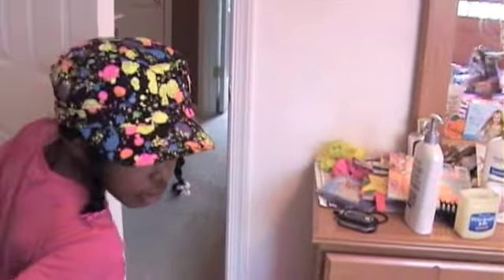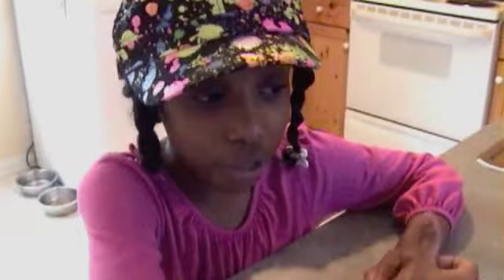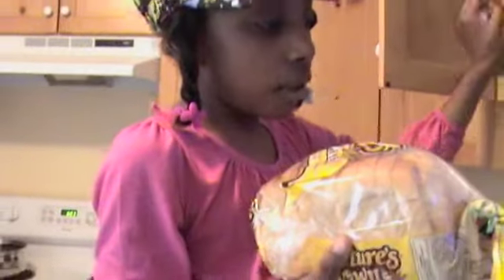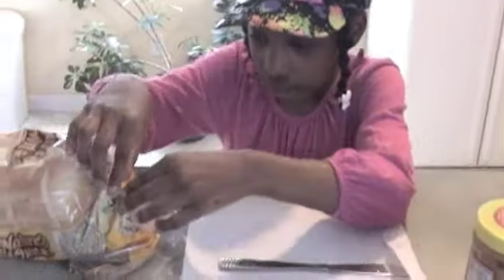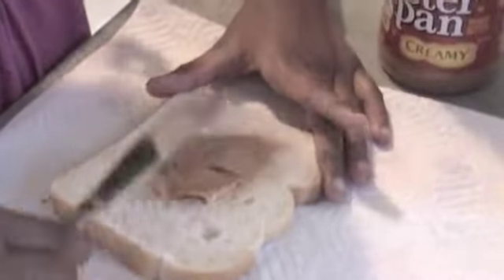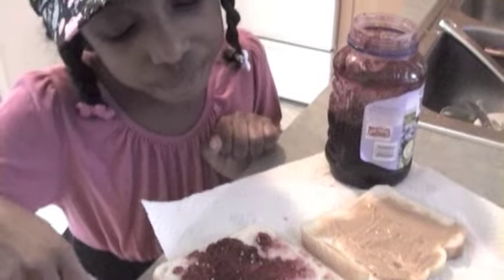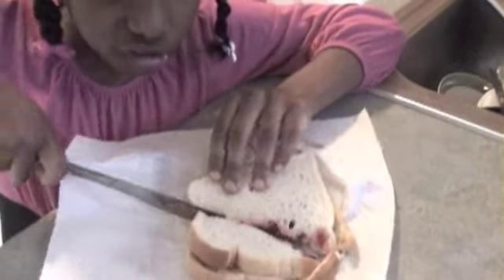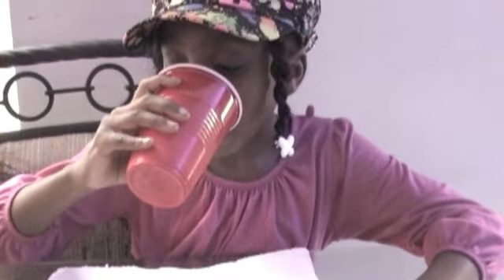The Girl in the Speckled Hat- Peanut Butter and Jelly Times!